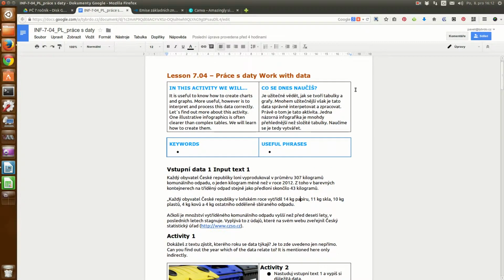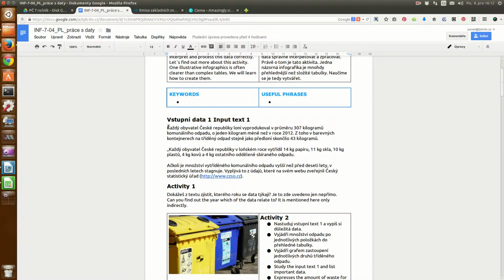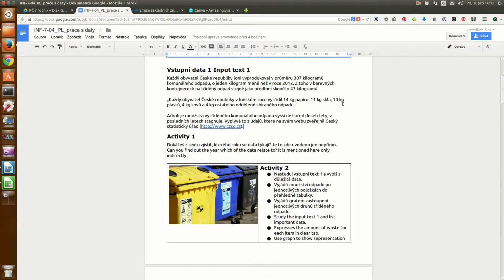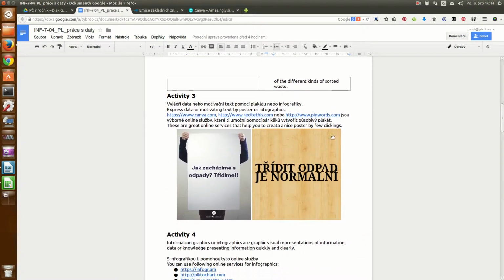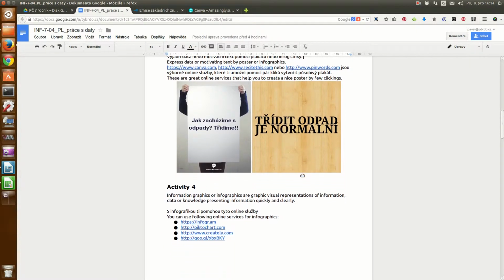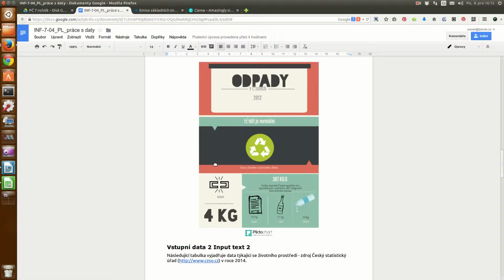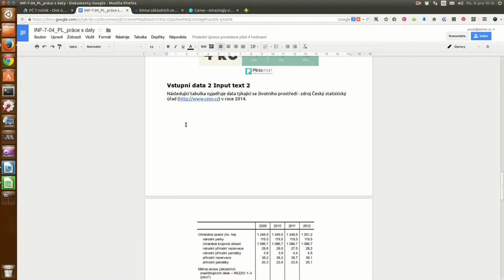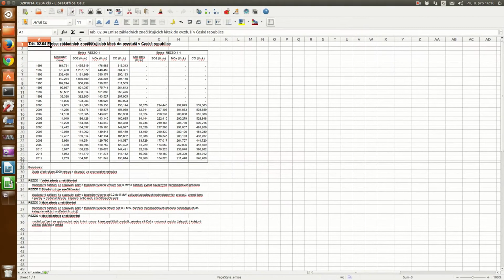7-04-l working with data